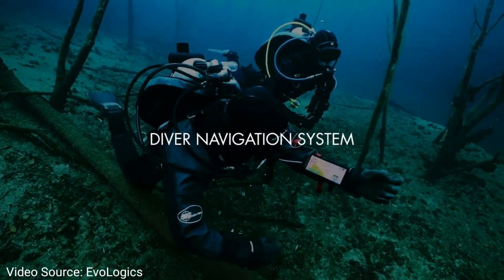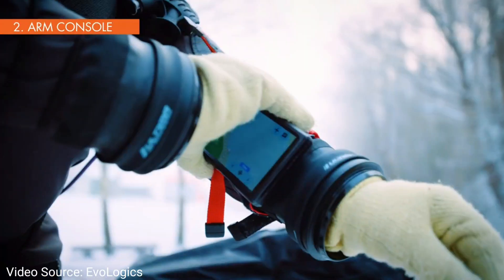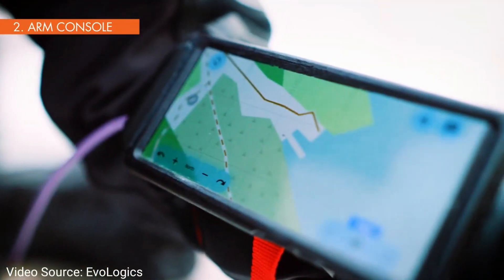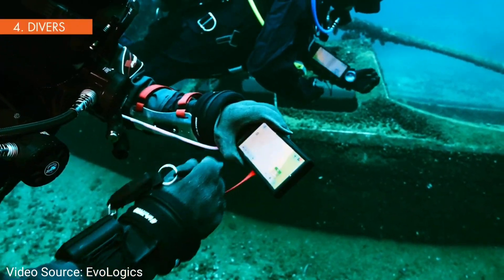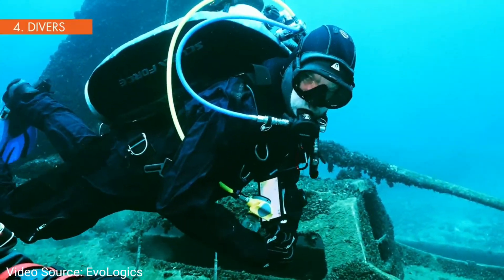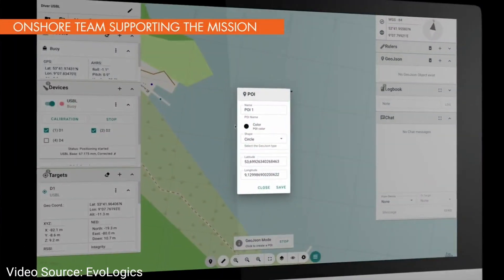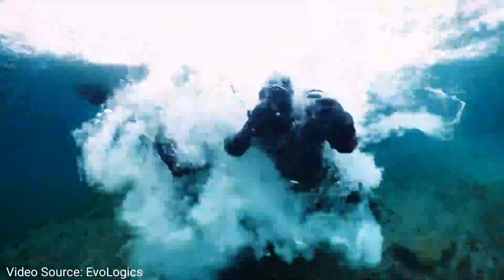New Acoustic Navigation System For Divers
EvoLogics has launched its new acoustic navigation system for divers that facilitates map-based navigation for divers on a mission, offering the flexibility of seamless two-way communication between divers and the dive supervision team, as well as pre-mission and real-time waypoint setup. The system allows a team of divers to exchange short messages with each other and the surface.